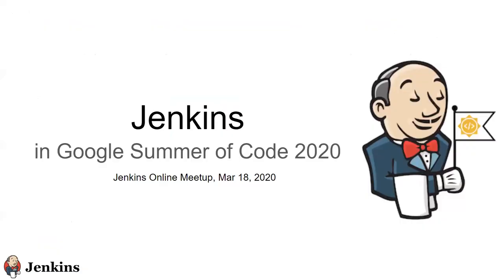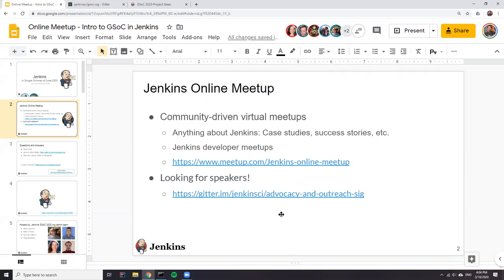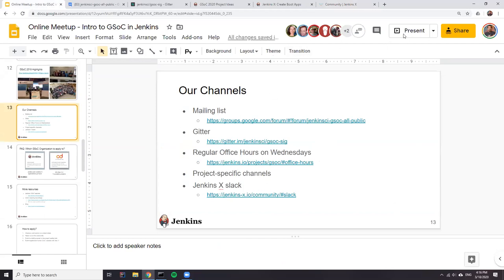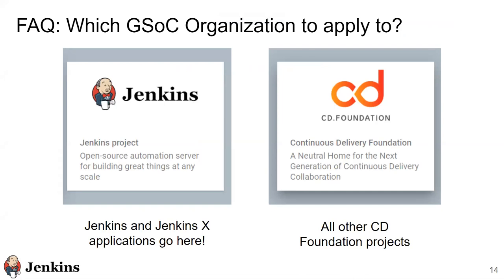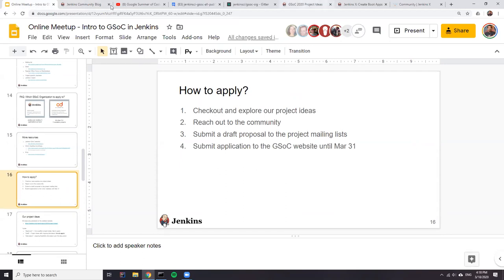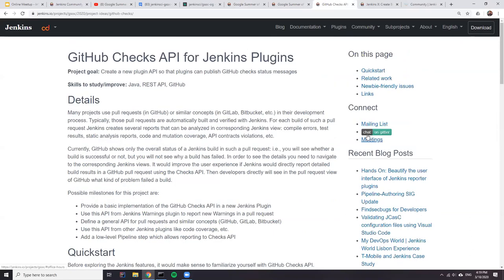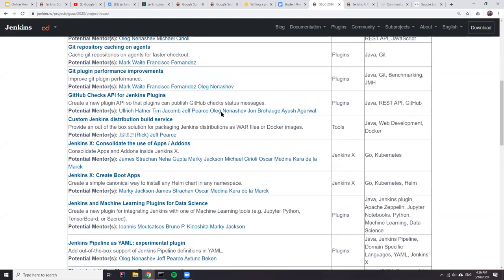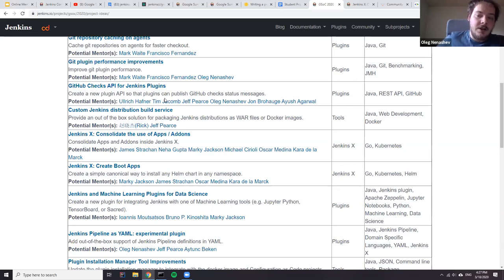Online Meetup: Introduction to Jenkins in Google Summer Of Code 2020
Google Summer of Code (GSoC) is an annual, international, program which encourages college-aged students to participate with open source projects during the summer break between classes. The Jenkins project will participate in GSoC 2020 as a mentoring organization. This online meetup online meetup provides introduction to potential GSoC students who are interested in the Jenkins project. Agenda:

- GSoC Org Admins - Introduction to GSoC and Jenkins in GSoC
- Project presentations by potential mentors